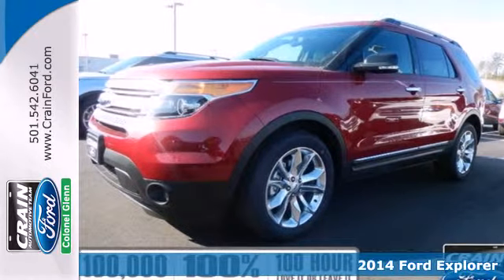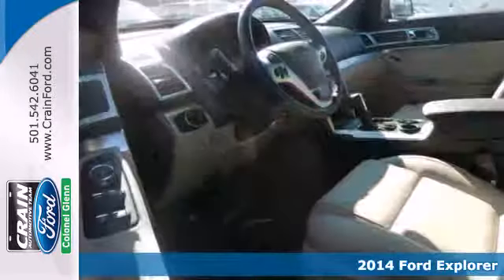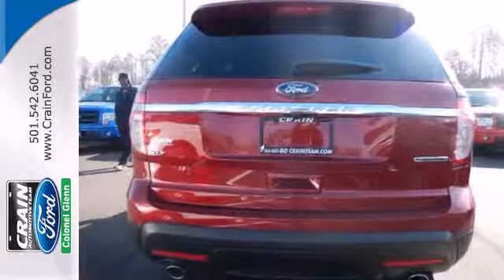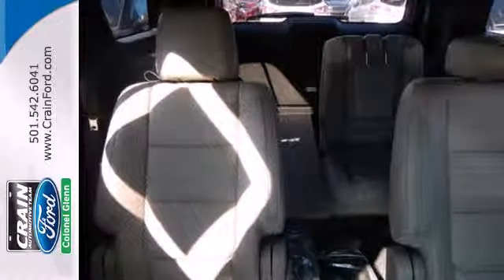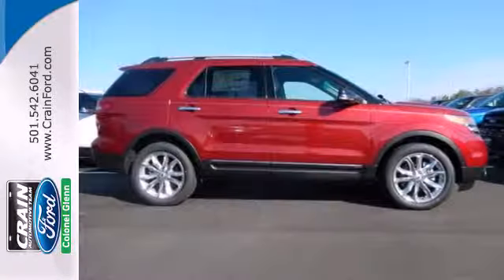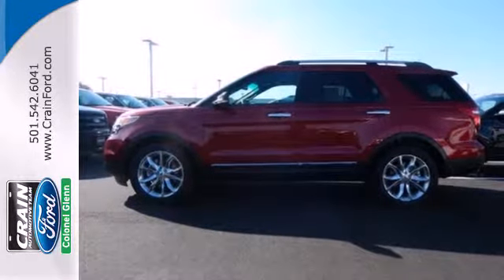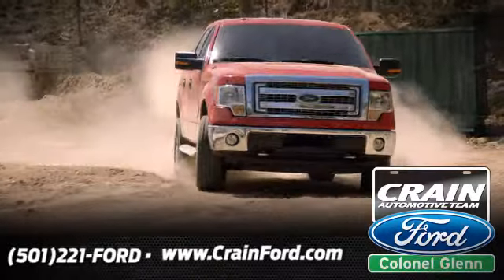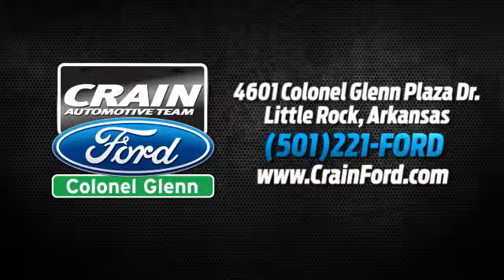2014 Ford Explorer Little Rock AR Bryant, AR 4FT9879 - SOLD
Year: 2014
Make: Ford
Model: Explorer
Trim: XLT CONNECT COMFORT PKG
Engine: 3.5L Ti-VCT V6 Engine
Color: Ruby Red Metallic Tinted Clearco
Interior: Medium Light Stone
Stock #: 4FT9879

Address:
4601 Colonel Glenn Plaza Dr.